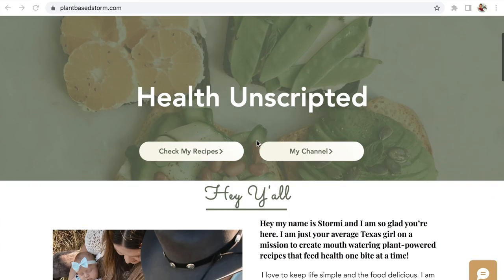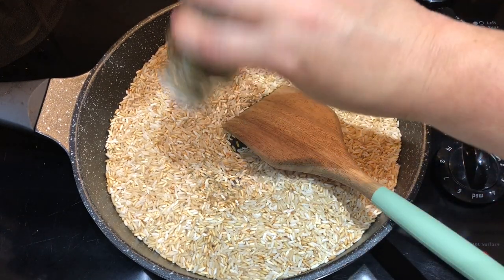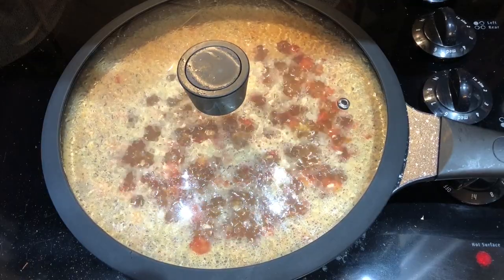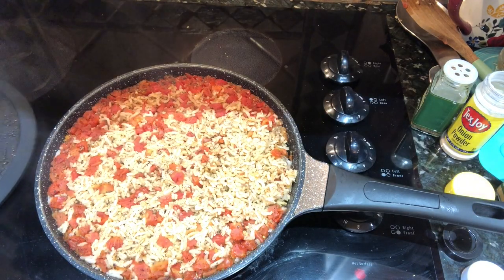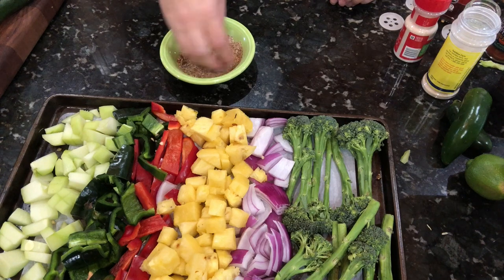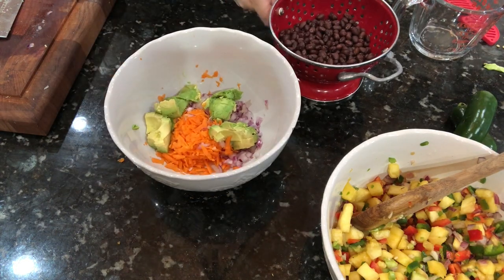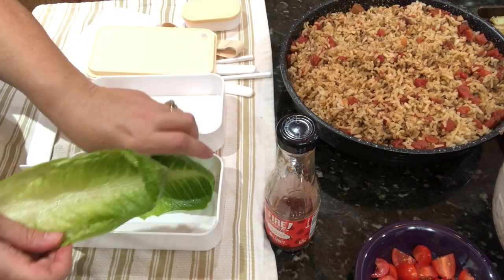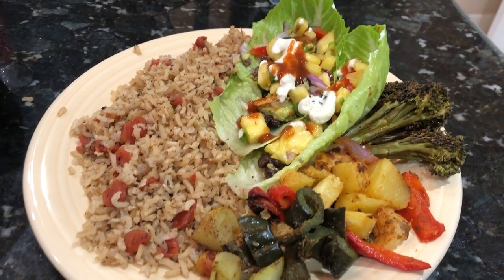Plant Based Mexican Recipes | Family Meal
In this video I share a family meal that combines several plant based Mexican recipes that are simple and delicious. I hope you try these recipes for yourself! They are bursting with flavor and it's like a fiesta in your mouth! They are starch solution friendly and can be maximum weight loss plates if you omit cashew sour cream and the avocado.

IG, FB, and YouTube @PlantBasedStorm

Bento Box

Pepper Flakes

Recipes